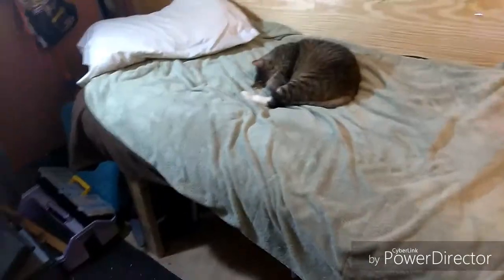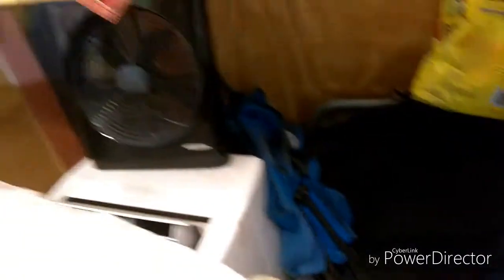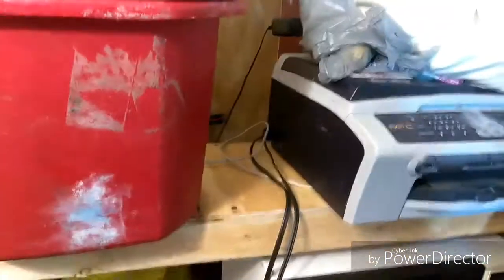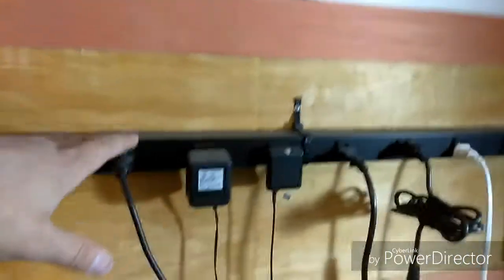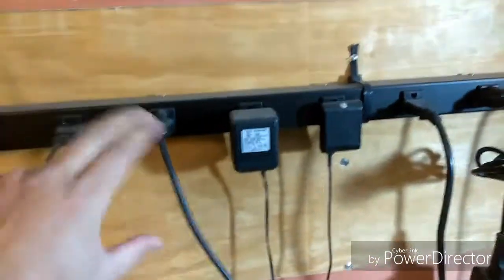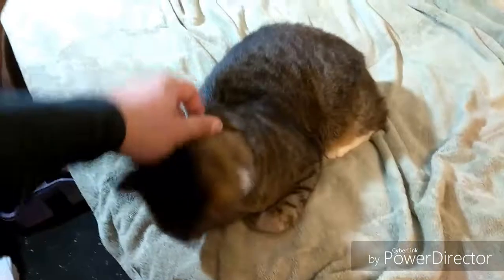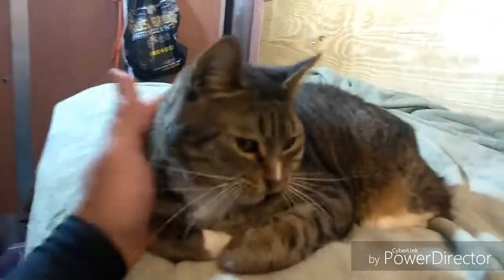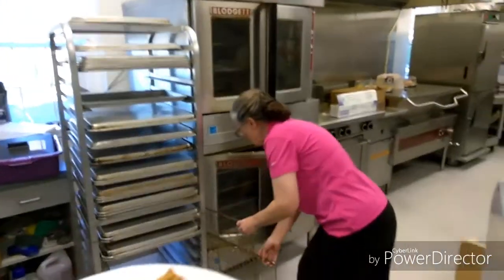Ashtoons The Vlog #39 ( Happy Thanksgiving 2017!!)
Ashtoons Caricarures
Traveling Caricaturist

Work progresses on the camper
I have Thanksgiving with my parents
And put in a day of work at the Bristol Motor Speedway in Lights.